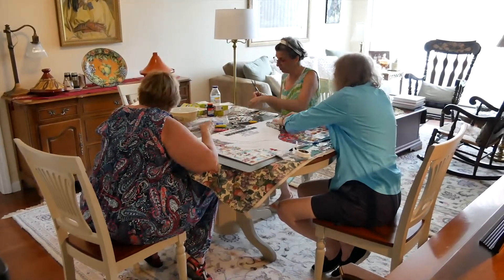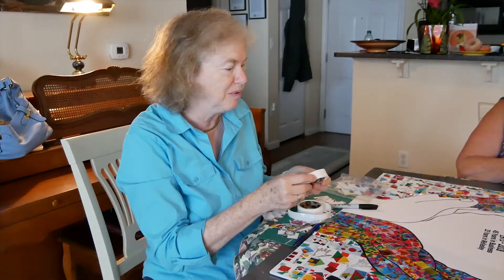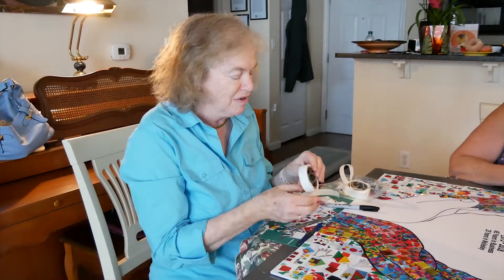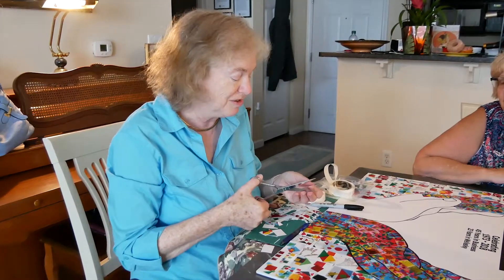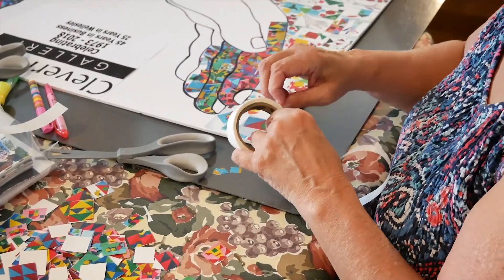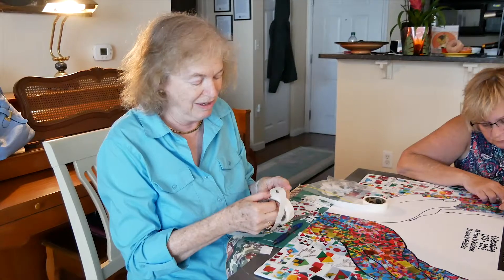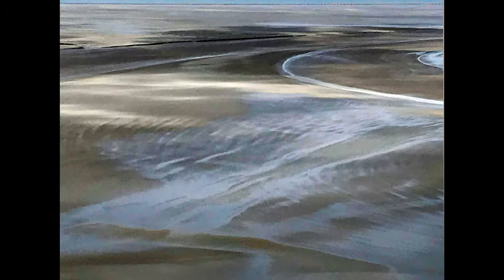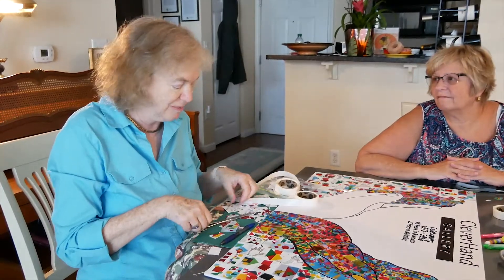Clever Hand Mosaic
The Clever Hand celebrates 25 years in Wellesley, Hand made pieces made from photographs of young children made during July Jubilation.